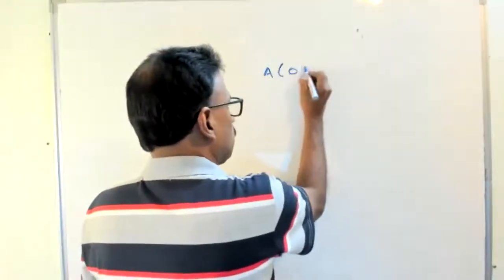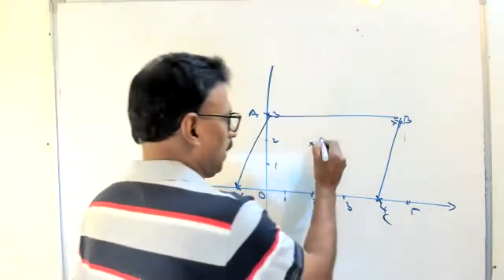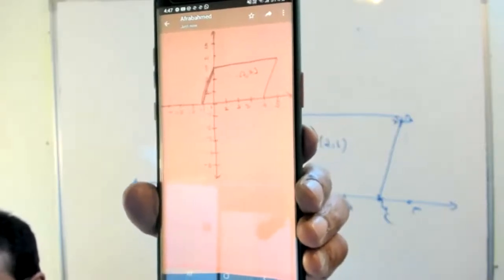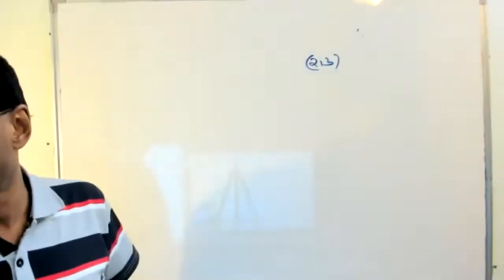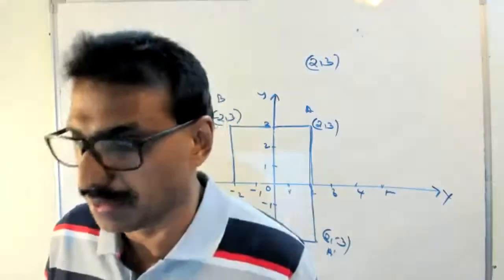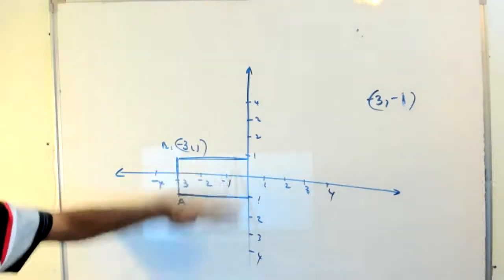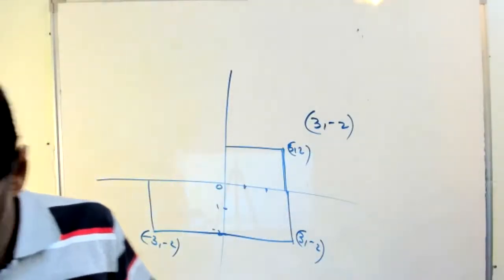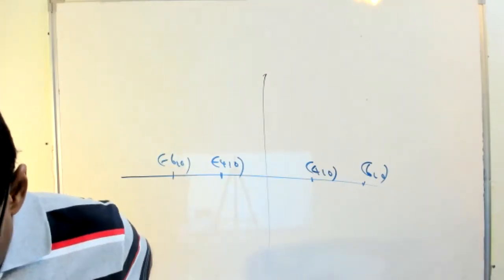CLASS IX DATED 20 05 21